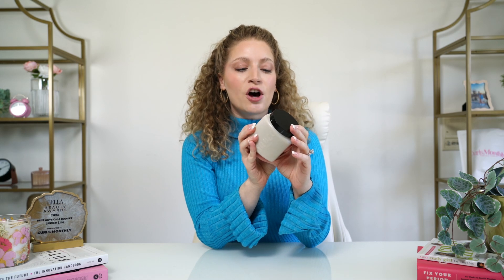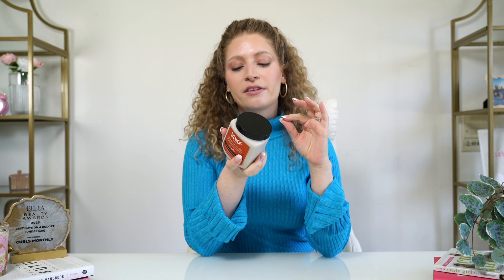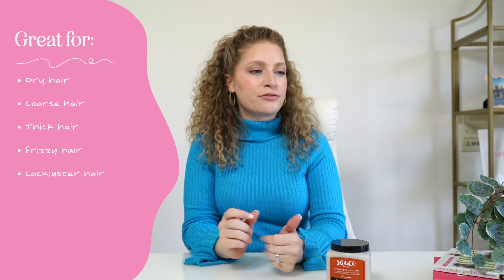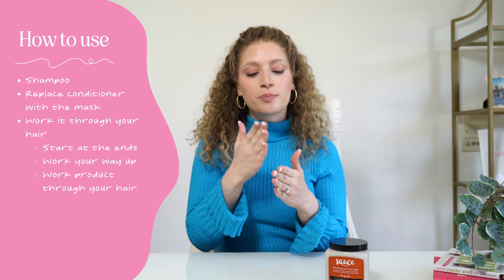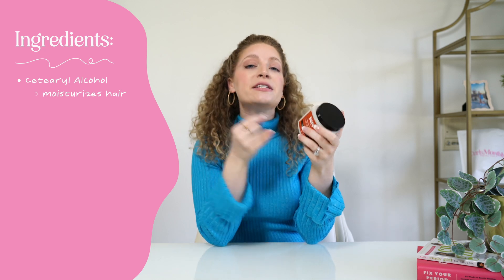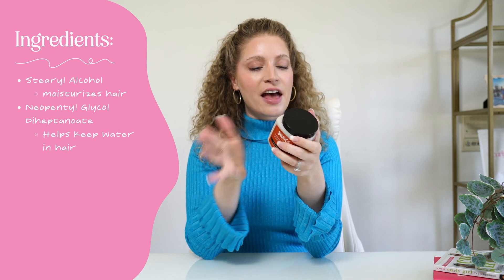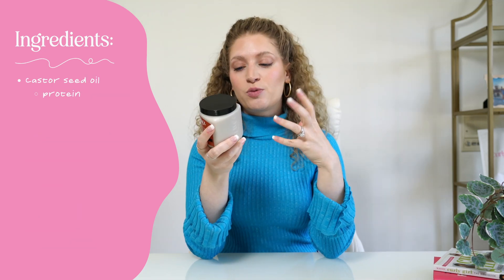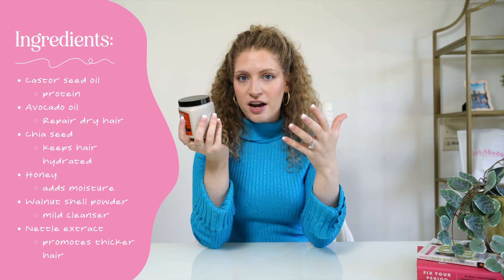Frizz = Your Friend?! | Sauce Beauty Honey Chia Soothing Mask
Want to take the guesswork out of finding the best curly hair products?✨ Join Curls Monthly for expert-approved product recommendations, exclusive tips, and everything you need to level up your curl routine! Learn how frizz can actually be your friend. Featuring the Sauce Beauty Honey Chia Soothing Mask, which can be found in the November mailer of my curly hair monthly subscription: Curls Monthly.

PRODUCTS USED
Sauce Beauty Honey Chia Smoothing Curl Hair Mask  -

TIME STAMPS
0:00 Intro
0:18 About Curls Monthly
0:44 Intro to Sauce Beauty’s Honey Chia Soothing Mask
0:49 Fast Facts
2:16 Who it’s best for
2:25 Who should be careful
2:46 How to use
3:48 Ingredients
7:01 Frizz is your friend
8:50 Outro